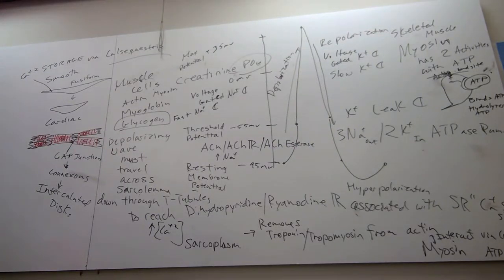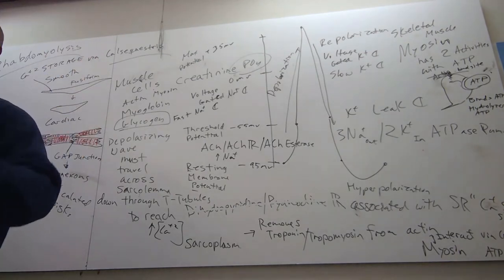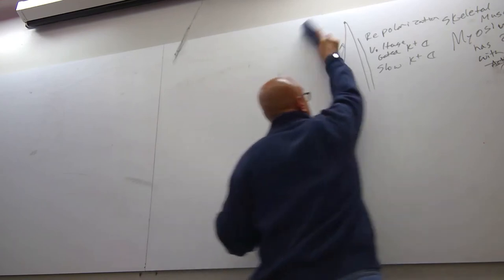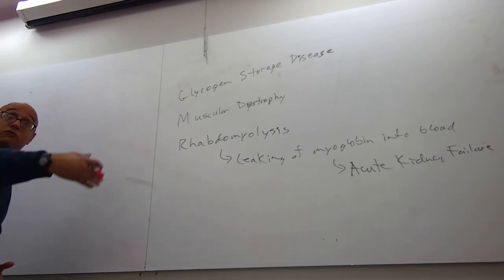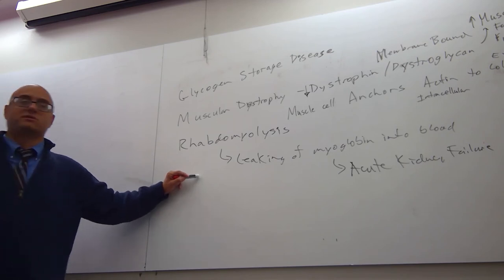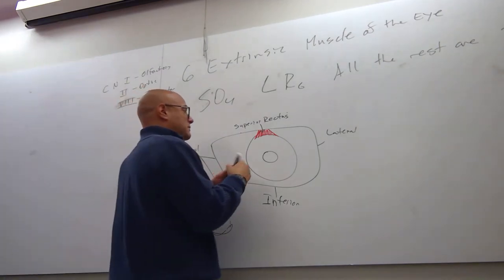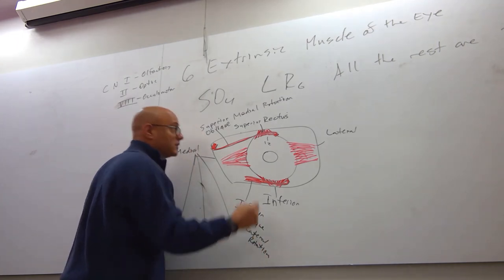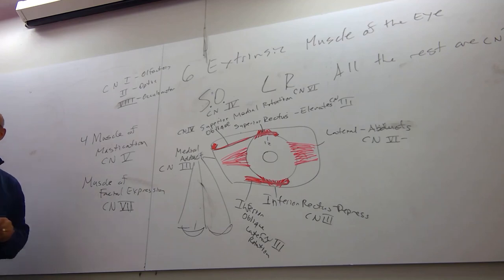Muscle Physiology Part4